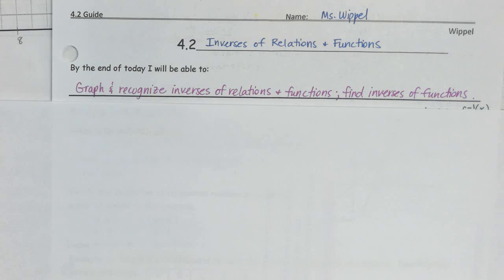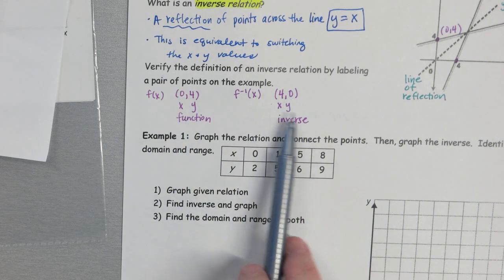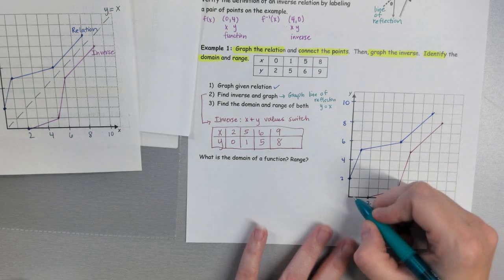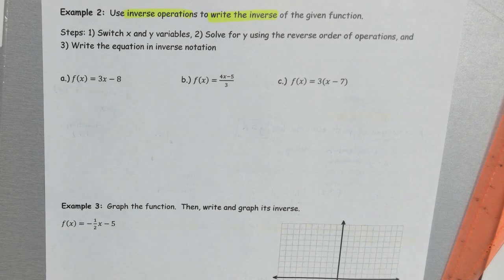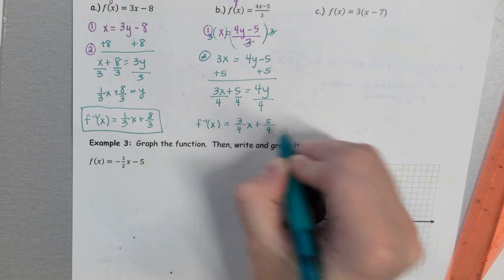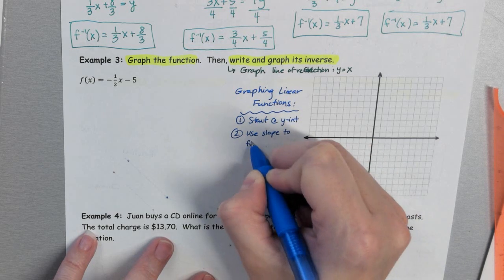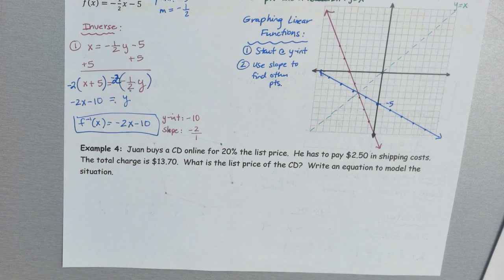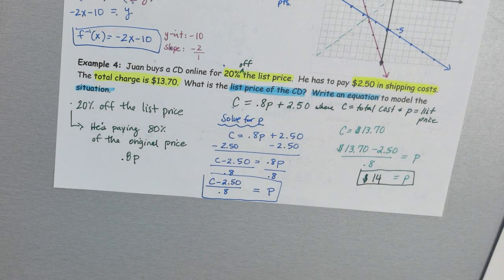4.2 Notes for A2H